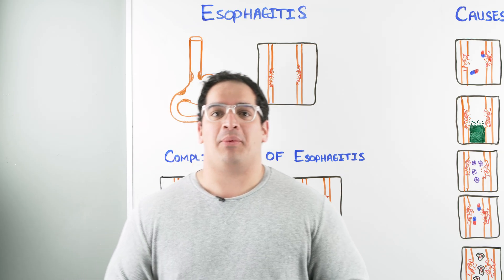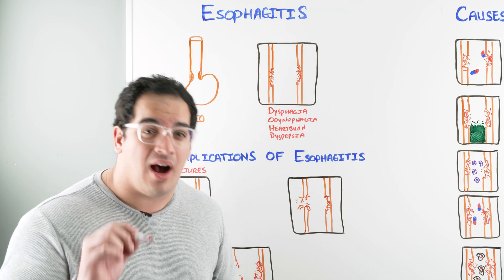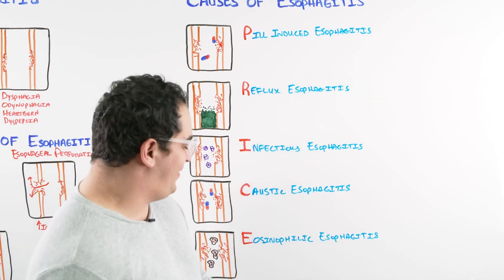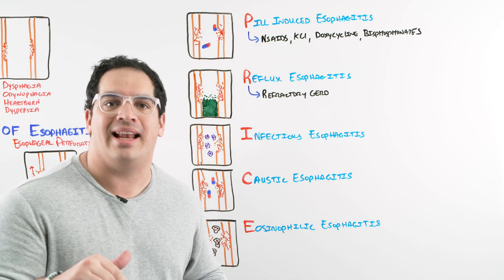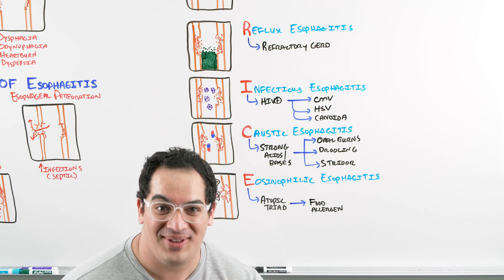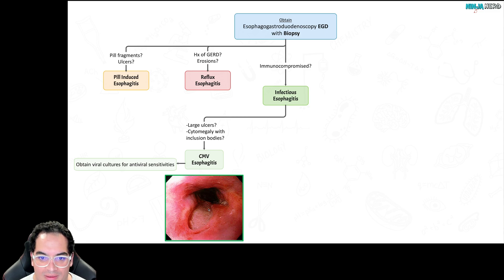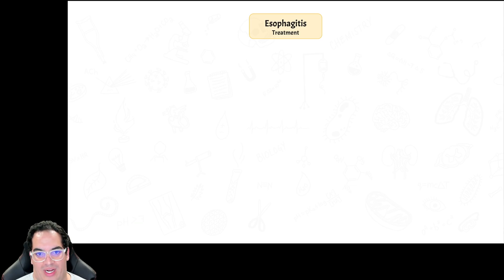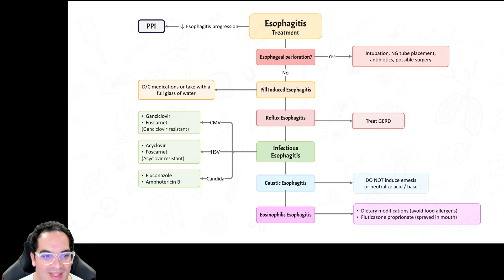Esophagitis | Retired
Ninja Nerds!
In this lecture, Professor Zach Murphy will discuss Esophagitis, an inflammation of the esophagus that can cause painful, difficult swallowing and chest pain. Many different things can cause esophagitis, including stomach acids backing up into the esophagus, infection, oral medicines, and allergies. We hope you enjoy this lecture, and be sure to support us below!

Table of Contents:
0:00 Lab
0:07 Esophagitis Introduction
0:34 Pathophysiology of Esophagitis
1:46 Complications of Esophagitis
3:50 Causes of Esophagitis
9:40 Diagnostic Approach to Esophagitis
13:30 Treatment of Esophagitis
15:49 Comment, Like, SUBSCRIBE!